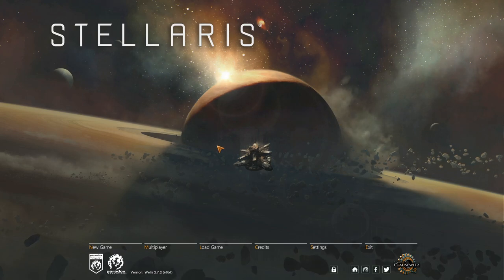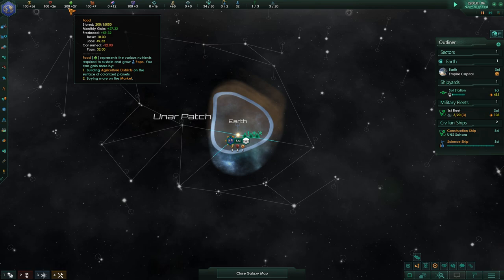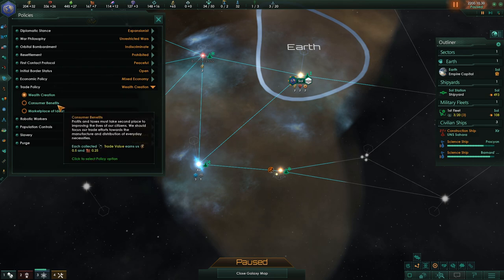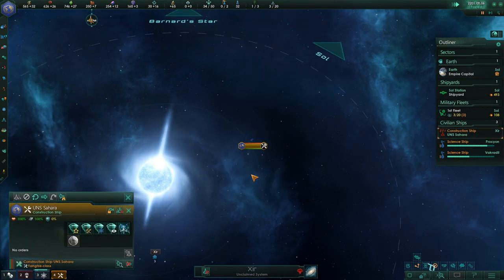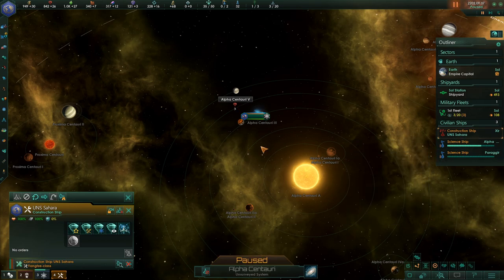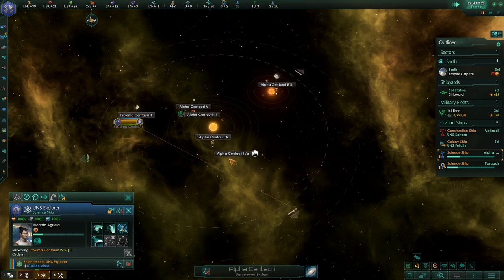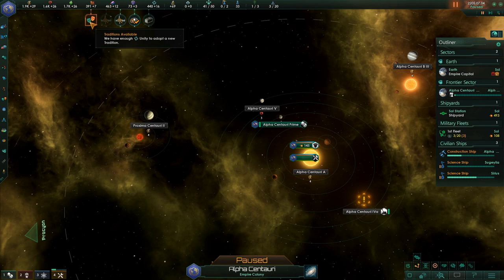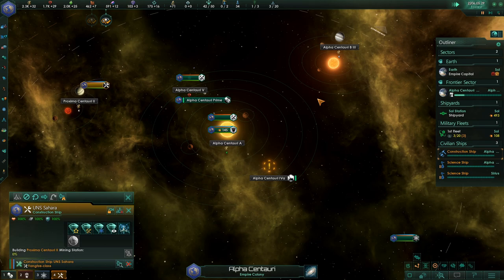Small Steps For Mankind! Learning Stellaris: United Nations of Earth #1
This is the first campaign of Stellaris on this channel. Stellaris is a complex game that I have never played before and would appreciate a lot of feedback from you guys. For the United Nations of Earth!

Mods Used: None